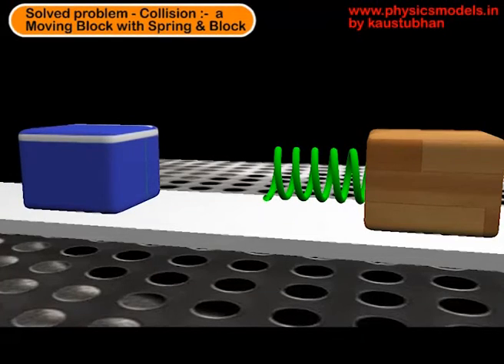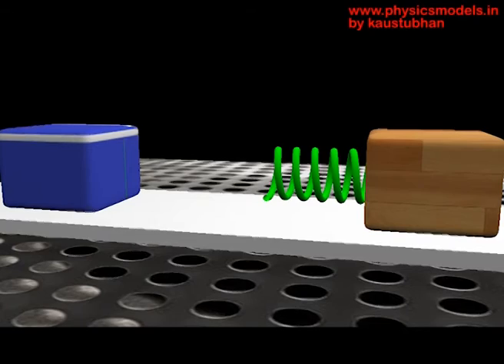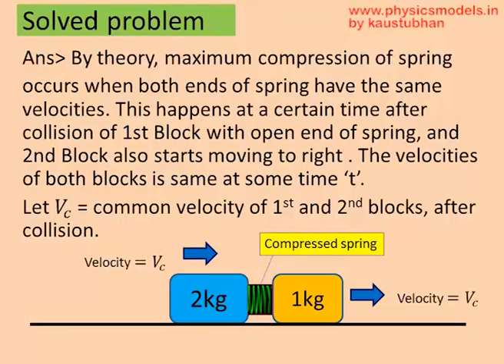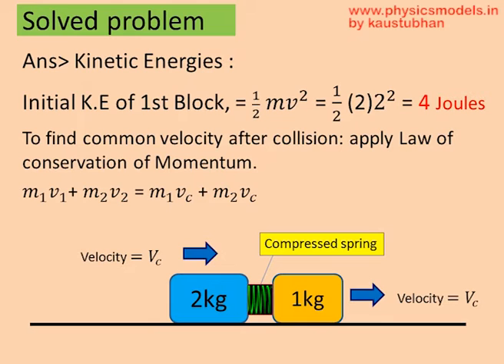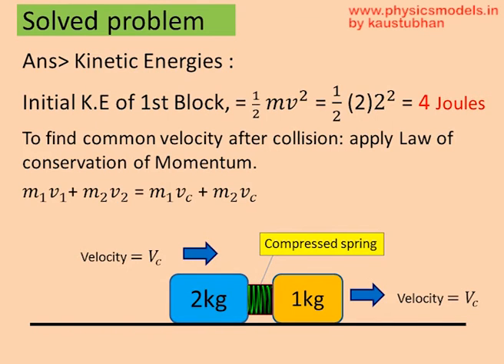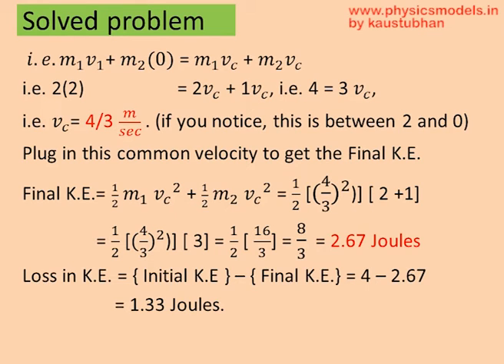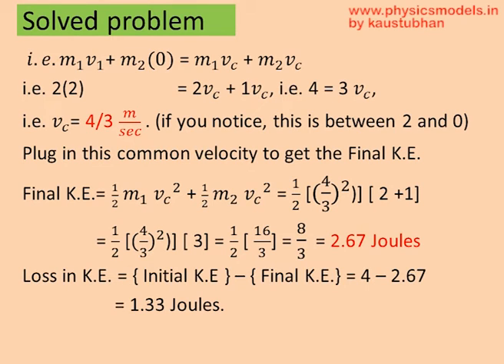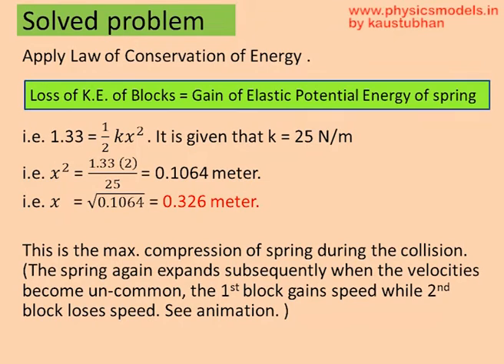PHYSICS MADE EASY - Collision - 1st solved problem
Hi, I have explained a solved problem regarding a Collision of a moving block with a spring, and how to approach this for a situation of Maximum Compression of spring.
best regards
kaustubhan